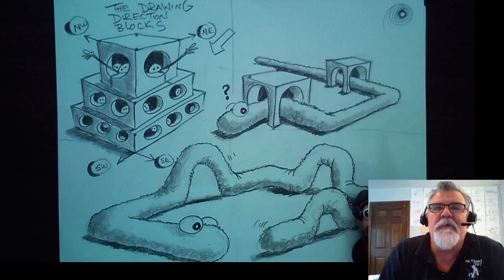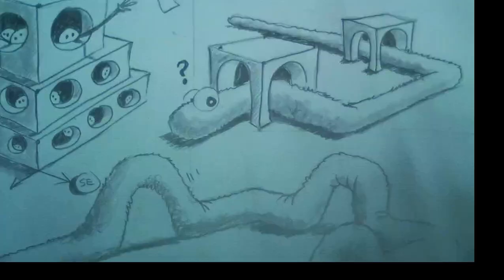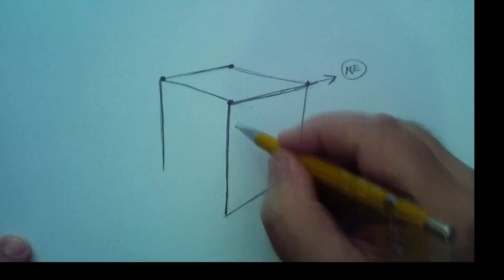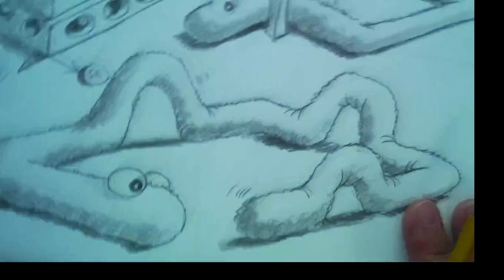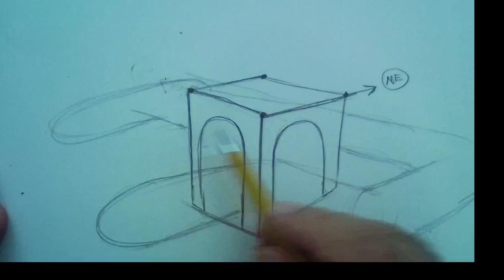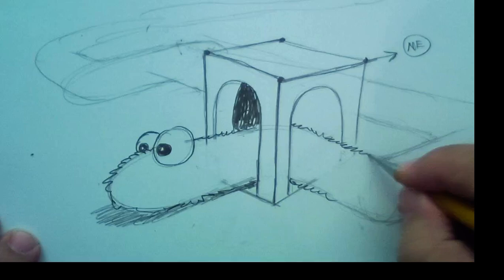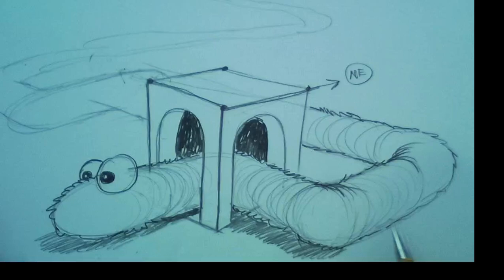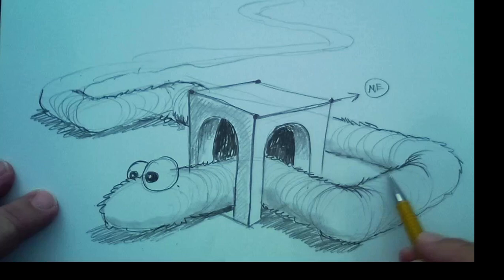How To Draw "The Early Artist Get's The Worm!" with Mark Kistler